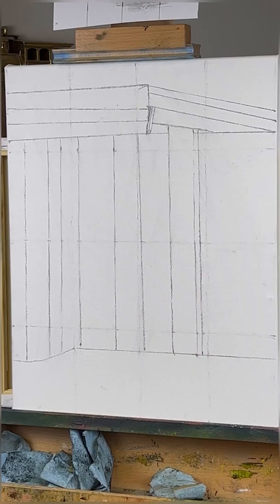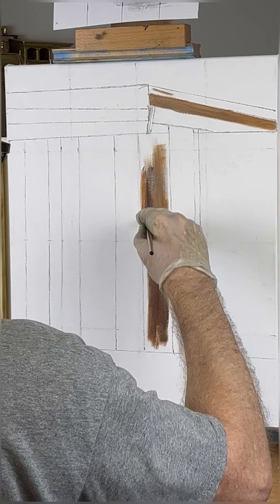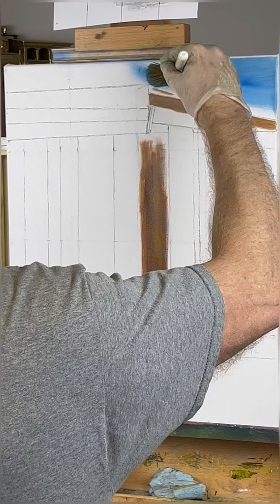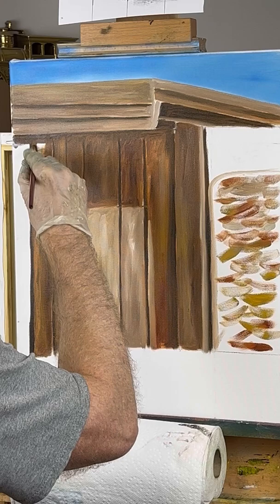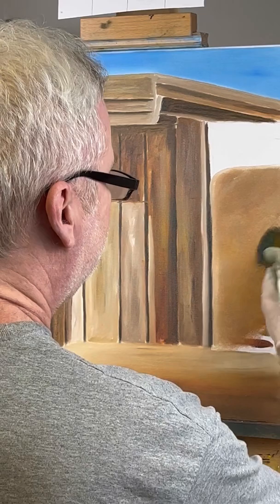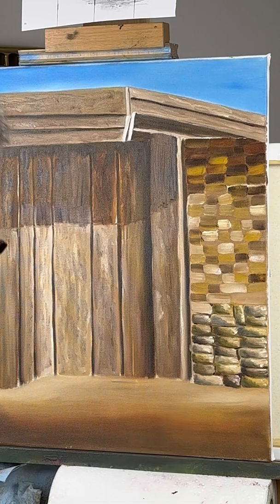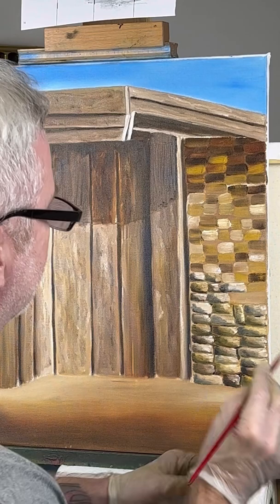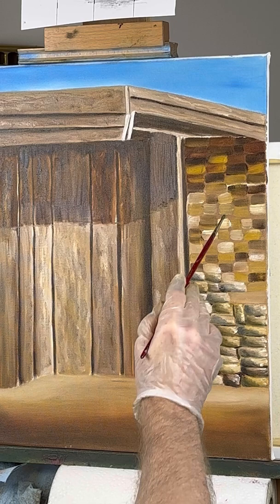How to paint an old tool shed-demo-￼ for beginner and intermediate artists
How to paint an old tool shed￼-demo-for beginner and intermediate artists is a demonstration oil painting. It includes instructional content on the use of colors and certain techniques in oil painting.￼

     The colors that I will be using are￼:

Titanium white
Mars black
Burnt sienna
Burnt umber
Yellow ochre
Phthalo blue
Raw umber